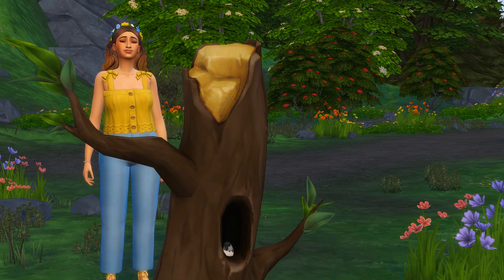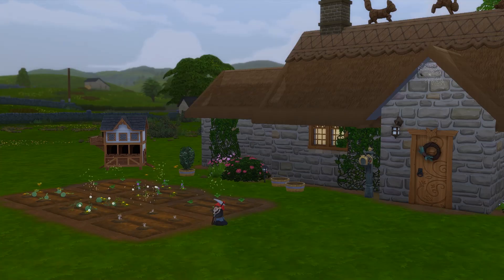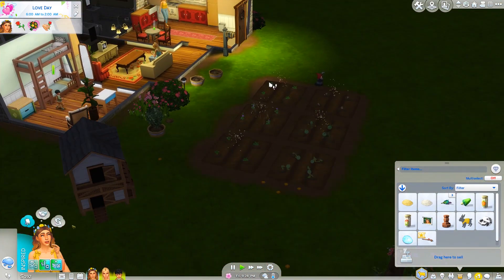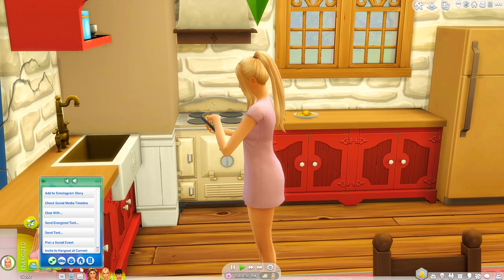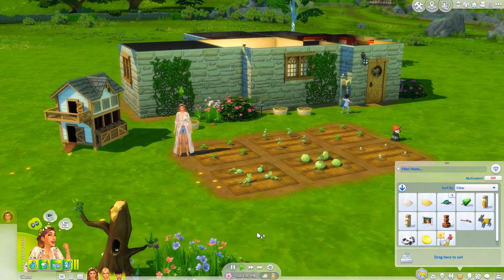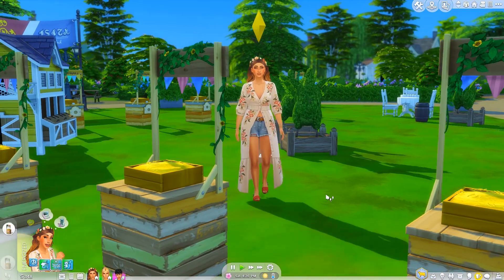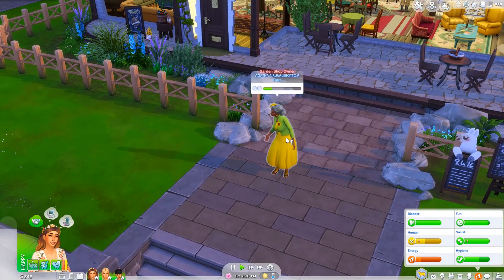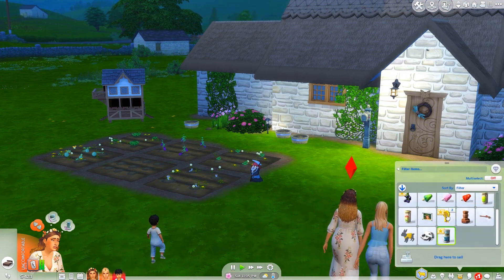FINCHWICK FAIR & OUR FIRST HARVEST | Sims 4 Cottage Living Let's Play - EP 5 🐓🌾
Welcome back to another part of my Sims 4 Cottage Living Letsplay! In today's episode we finally attend the Finchwick fair, get our first harvest and April picks up a cross stitch project! ❤️ OPEN FOR MORE